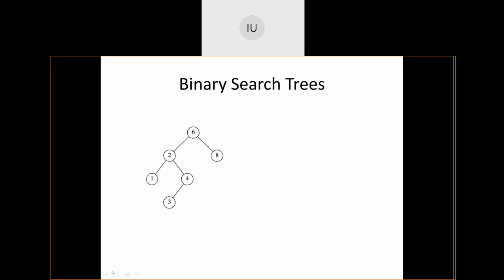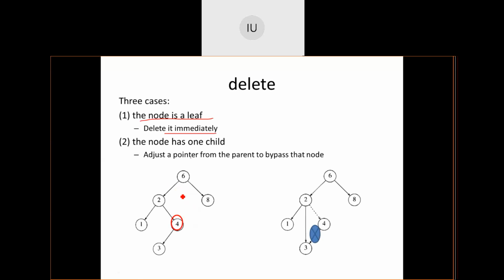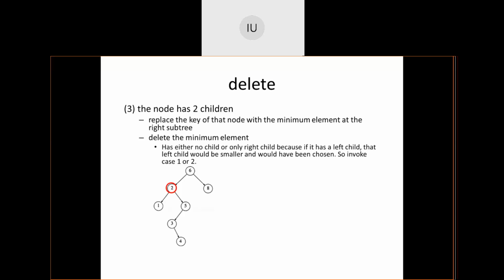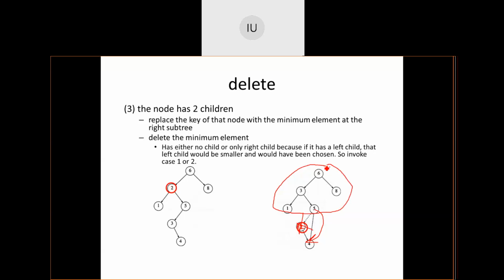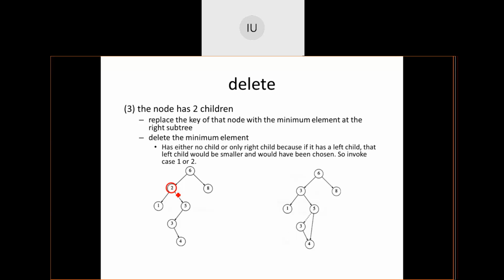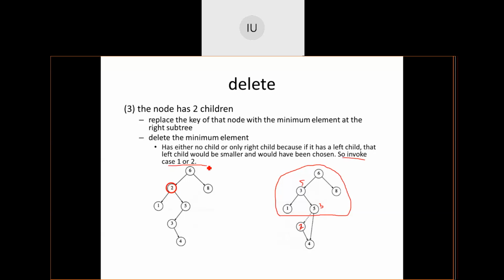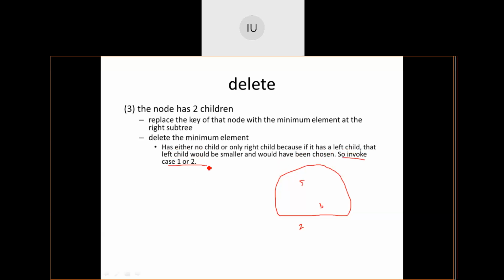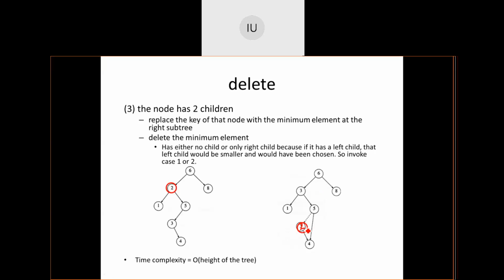DS - BST deletion on 11 01 2021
Deletion of a node in a BST:
1. Delete a leaf node
2. Delete a node with single child / one sub-tree
3. Delete a node with two children / sub-trees